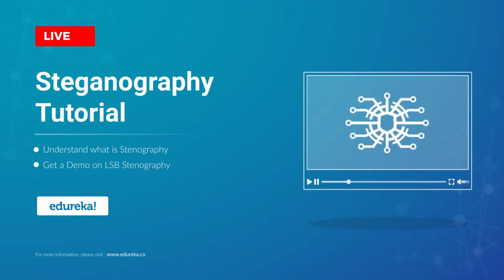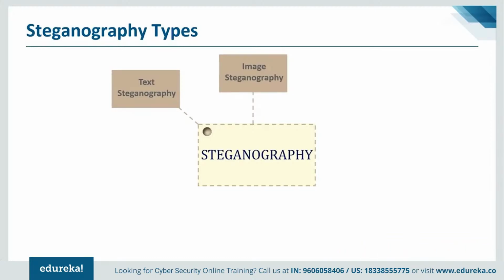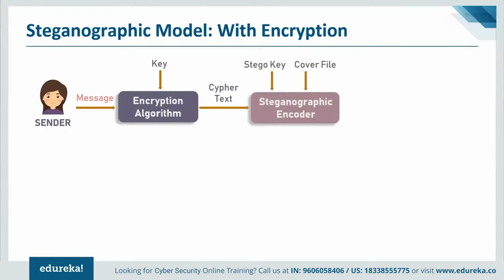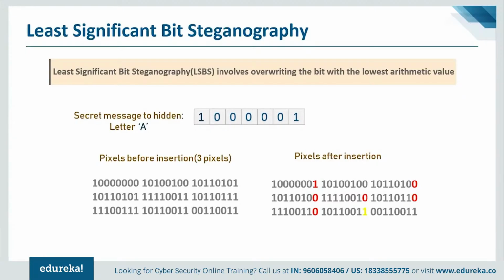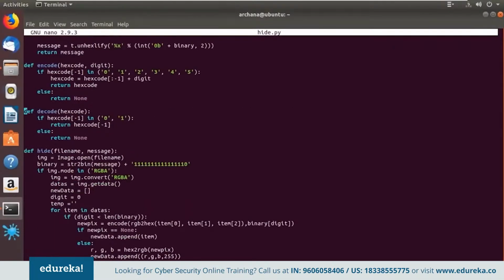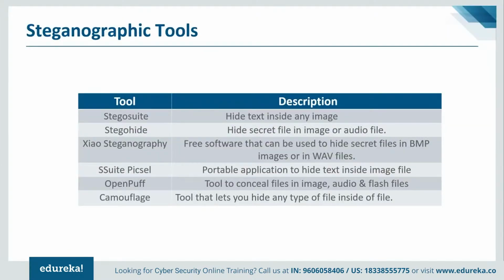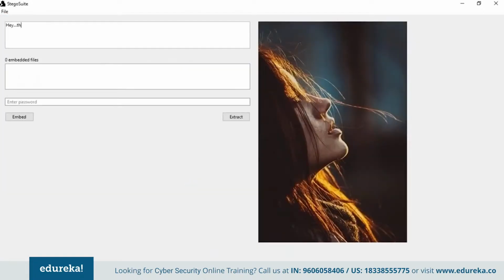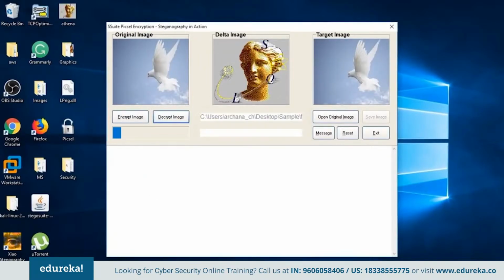Steganography Tutorial | How To Hide Text Inside The Image | Cybersecurity | Edureka Rewind - 4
This Steganography Tutorial by Edureka will help you understand how to hide data from plain sight using various techniques and tools.
Below is the list of topics covered in this session:
00:00 Introduction
01:14 What is Steganography?
03:43 Steganographic Tecniques
05:45 Steganography Types
08:06 Characteristics of Steganographic Techniques
09:56 Basic Steganographic Model
12:17 Steganographic Model: With Encryption
14:06 Pixels & Bits
19:55 Least Significant Bit Steganography - Demo
30:30 Steganographic Tools

Cybersecurity is the combination of processes, practices, and technologies designed to protect networks, computers, programs, data and information from attack, damage, or unauthorized access. In this best Cyber security training Course, you will learn about the aspects of Cyber security from defensive as well as offensive side, along with the methodologies that must be practiced, ensuring information security of an organization. This online Cyber security courses with certificates will cover concepts such as ethical hacking, cryptography, computer networks & security, application security, idAM (identity & access management), vulnerability analysis, malware threats, sniffing, SQL injection, DoS, session hijacking, and various security practices for businesses.